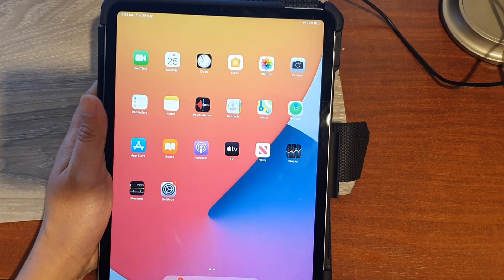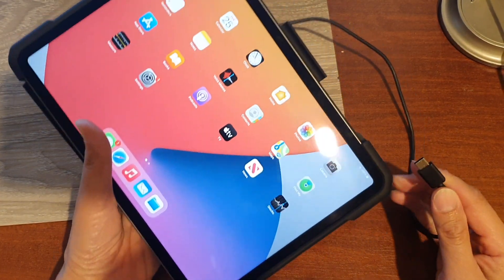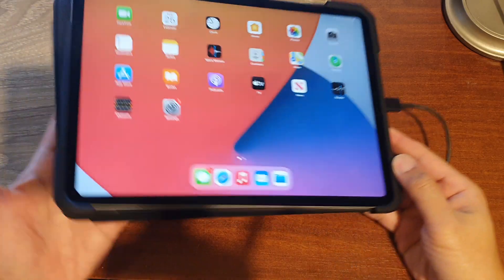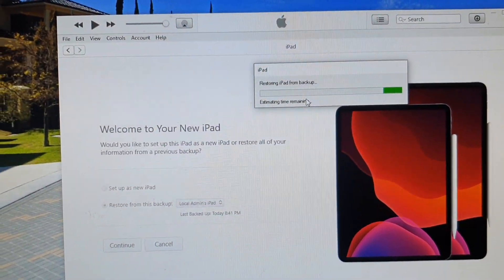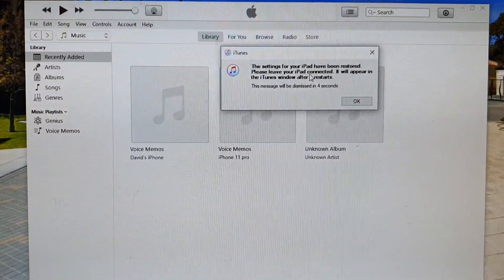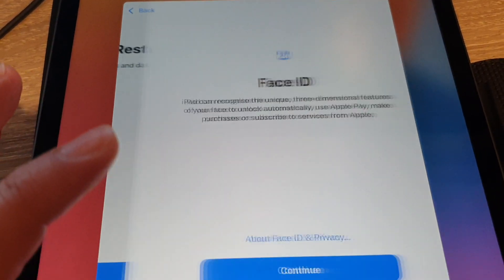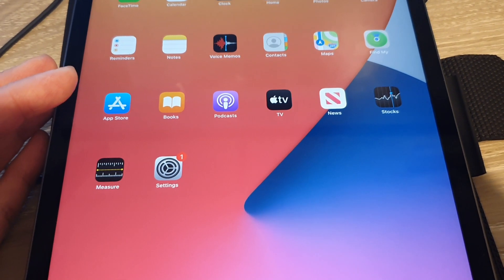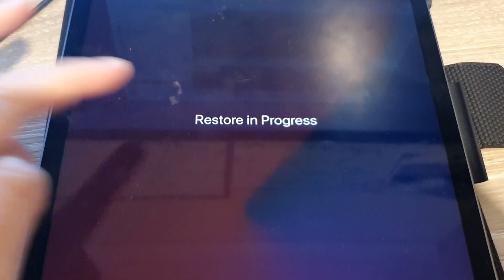iPad Pro 2021: How to Restore Data From iTunes Backup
Learn how you can restore data from iTunes Backup on iPad Pro 2021 / 3rd Generation.